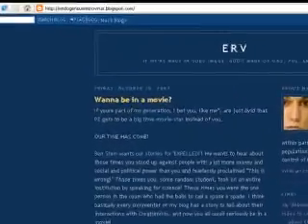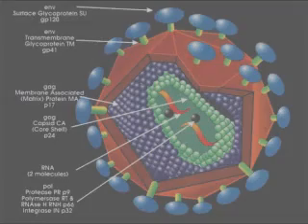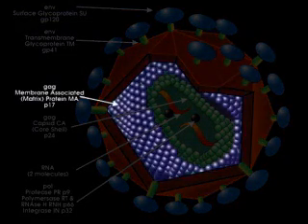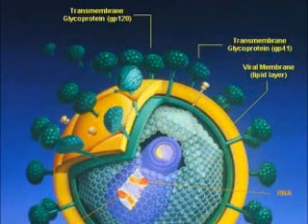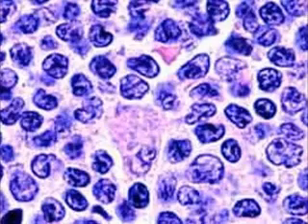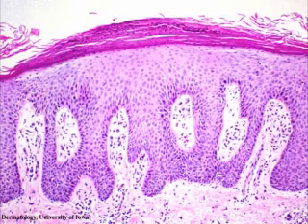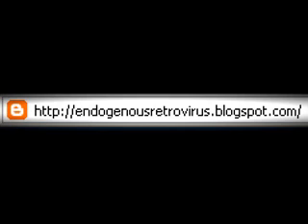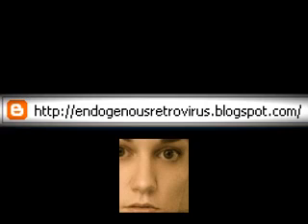Endogenous Retroviral Functionality: 2nd argument refuted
(This video is the second in a series.)